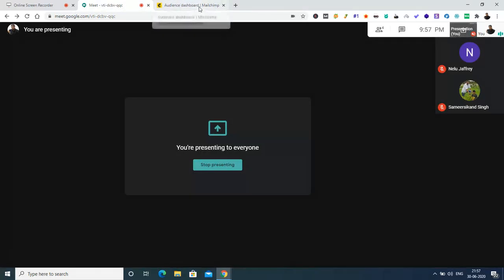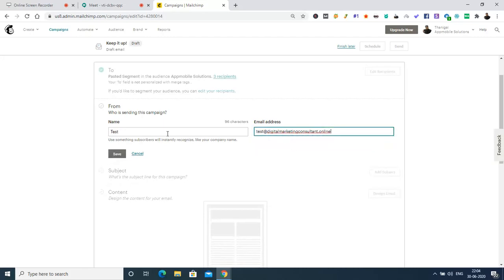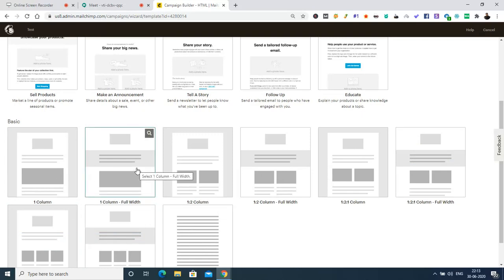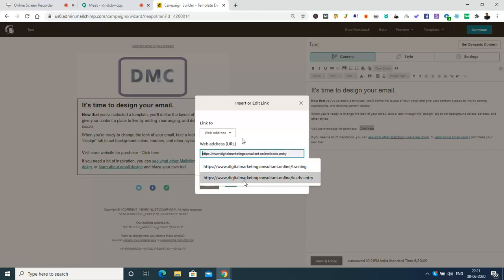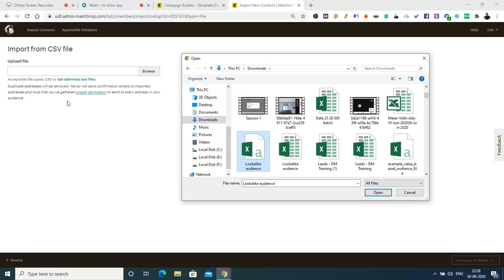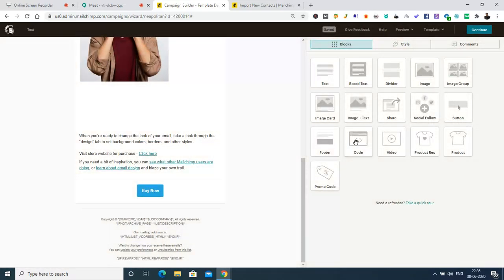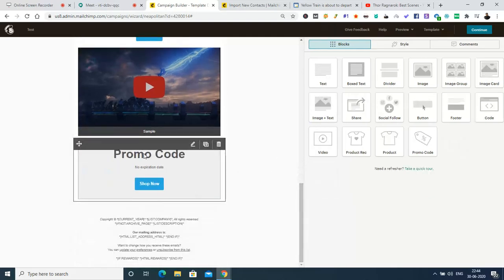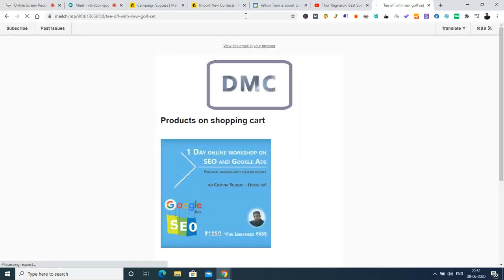1 Month Course - Day 17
Email Campaign and template